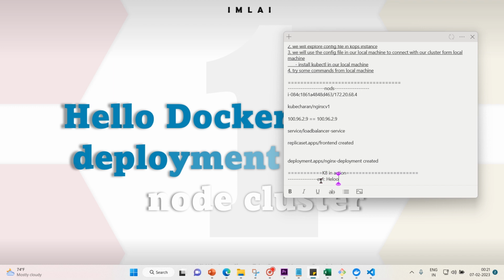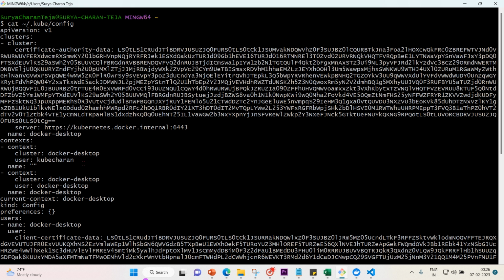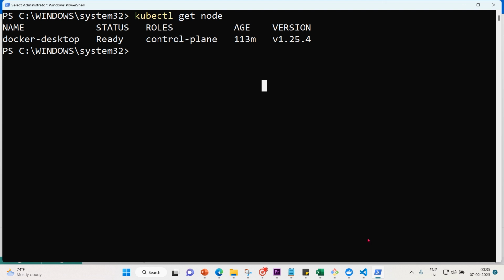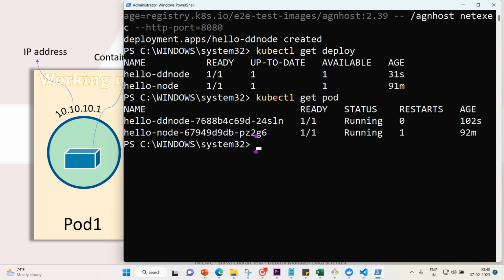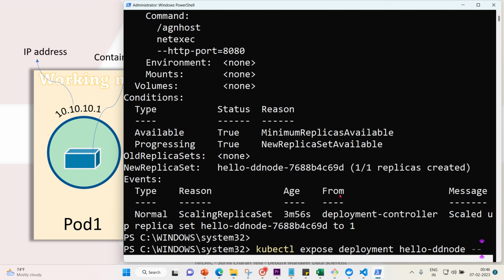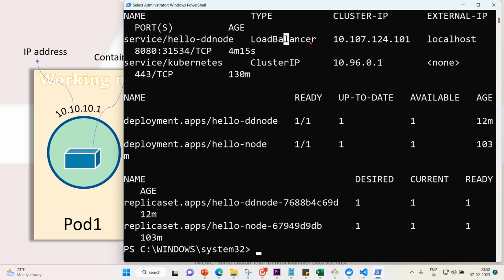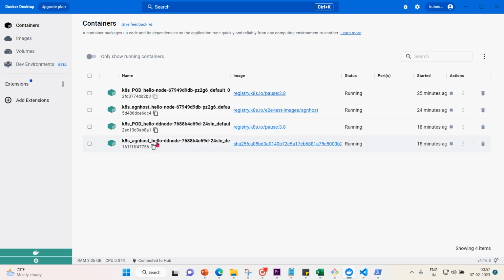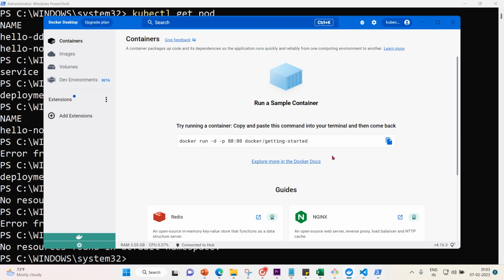02 Hello Docker Desktop application deployment project 1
02  Hello Docker Desktop application deployment project 1